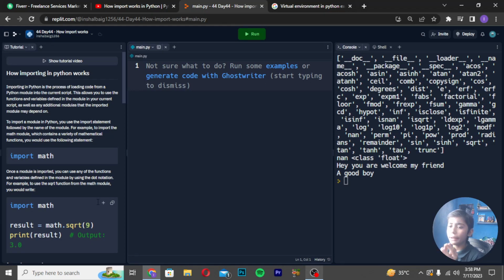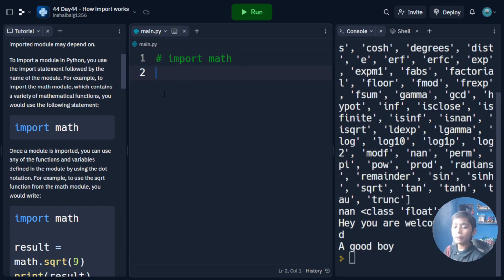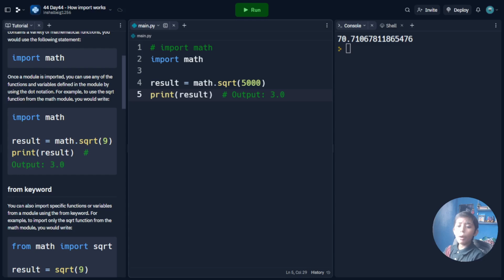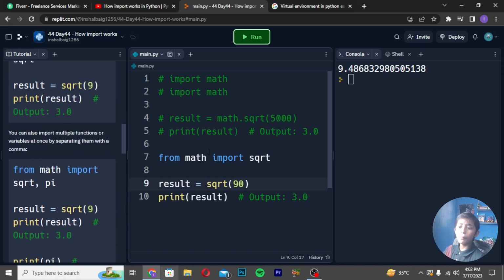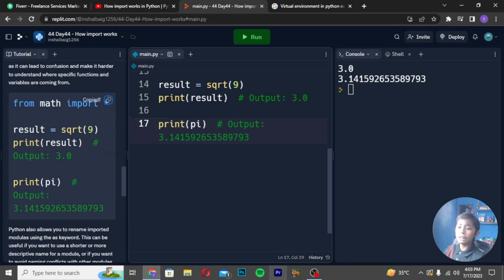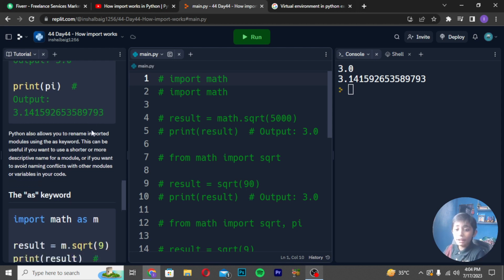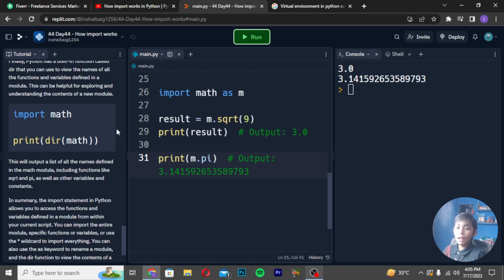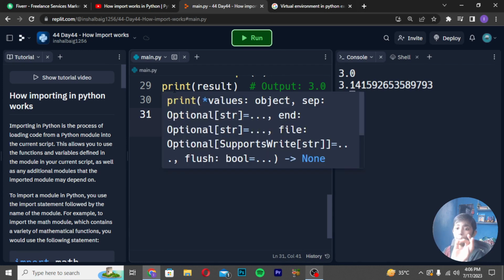How To Import Works in Python | Python Tutorial - Day #44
This video is about How To Import Works in Python | Python Tutorial - Day #44

Welcome to Day #44 of our Python tutorial series! In this episode, we'll dive into the fundamental concept of importing modules in Python. If you've ever wondered how to access pre-built functionality, extend your code's capabilities, or organize your Python projects efficiently, this video is a must-watch!

During this tutorial, we'll cover the ins and outs of importing modules, exploring various methods to harness the power of external code libraries. We'll walk you through the basics of the 'import' statement and show you how to bring in both built-in and third-party modules effortlessly. By the end of this video, you'll be able to integrate external functionality seamlessly into your Python scripts.

Here's a sneak peek at what you'll learn:

Understanding the 'import' statement and its syntax.
Importing built-in Python modules for common tasks like math operations, file handling, and more.
Discovering the power of external libraries and how to install them using 'pip.'
Handling potential naming conflicts with the 'as' keyword.
Organizing your code using 'from' and 'import' statements.
Best practices for managing imports and improving code readability.
A practical walkthrough of using popular libraries for specific tasks.
Whether you're a beginner seeking to enhance your Python skills or an experienced programmer looking to streamline your projects, this tutorial will equip you with the knowledge you need to master module imports in Python.

Let's embark on this exciting journey of Python programming together - see you in the video!

Suggested Courses:
❤️ Complete Clones